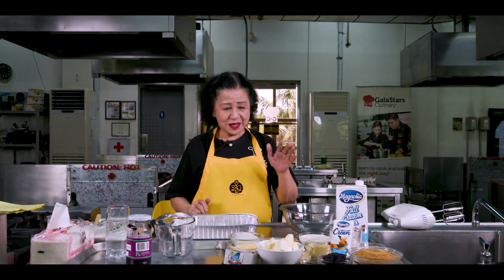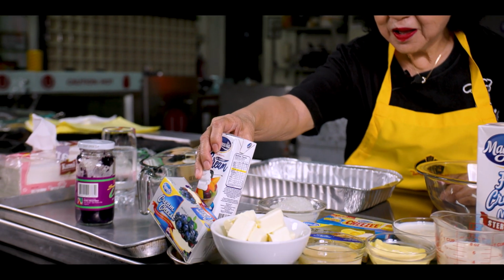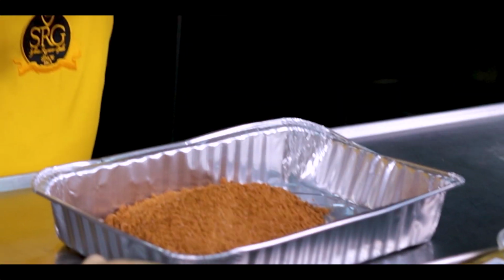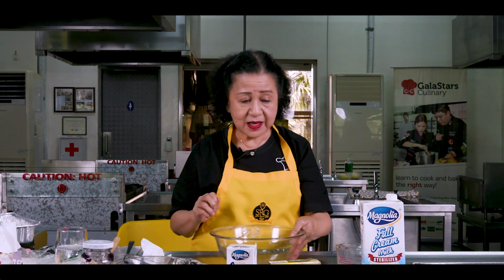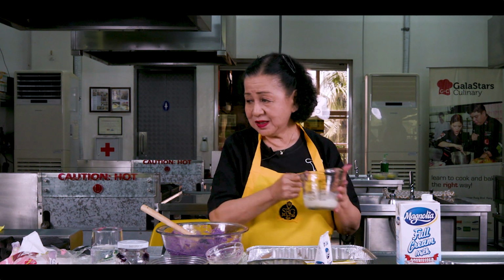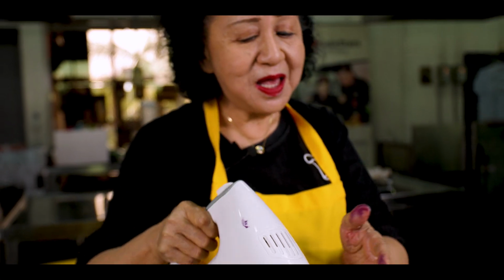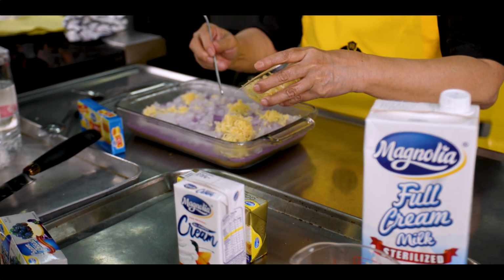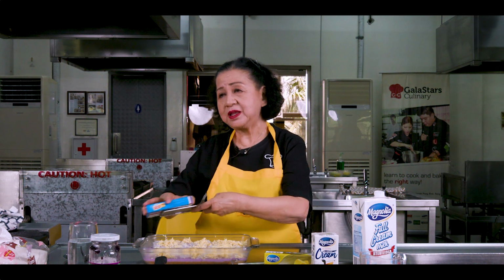No Bake Magnolia Cheesecake Ube Macapuno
Free Video Recipe of the Week: No Bake Magnolia Cheesecake Ube Macapuno

By: Sylvia Reynoso Gala

Check out our in-person workshops for April-May 2024 on our Facebook page @SylviaReynosoGalaCulinary